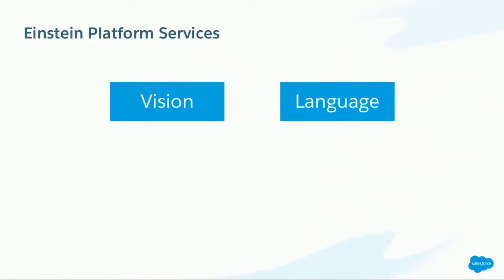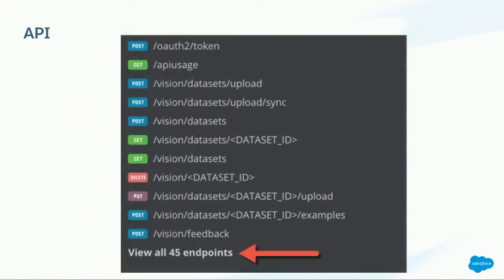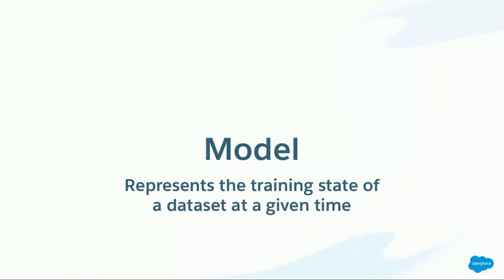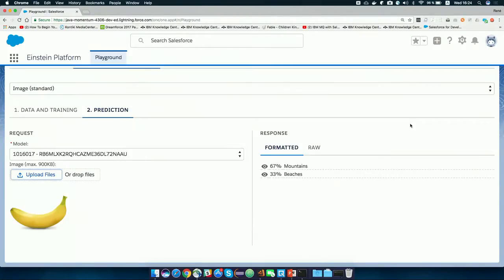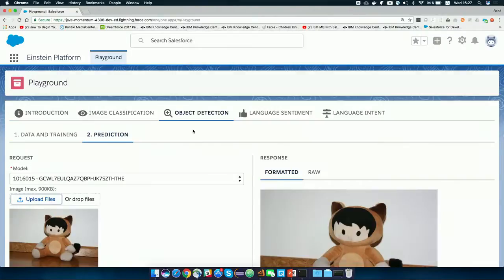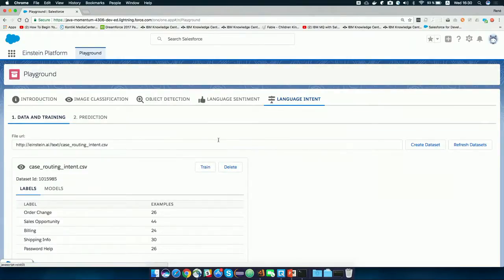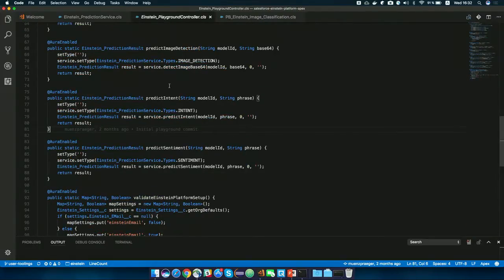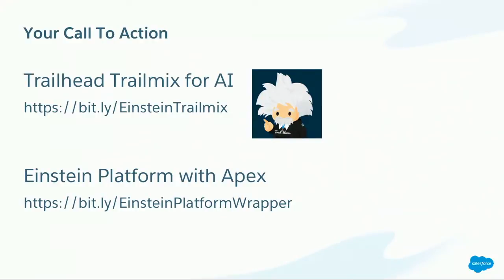Einstein Platform Services Overview (2)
Einstein Platform Services offer a variety of APIs to enhance your company's processes. Join us to learn the options for image recognition and object detection, or classifying text utterances based on tone and type of action. You'll get a solid understanding of what Einstein Platform is and how to use it.